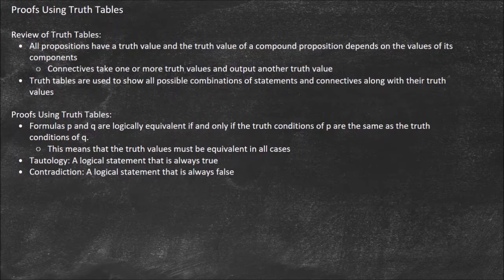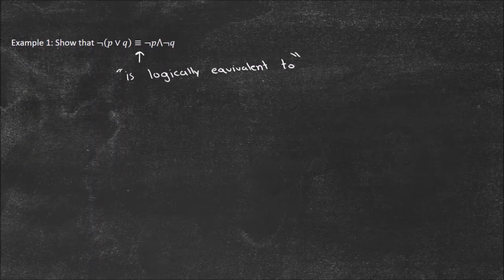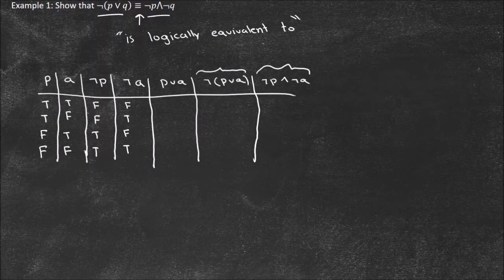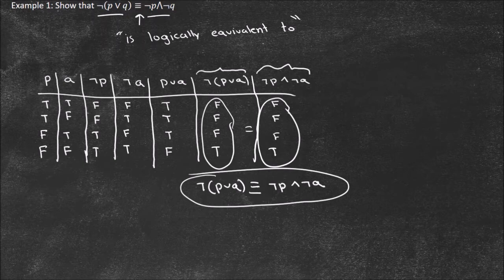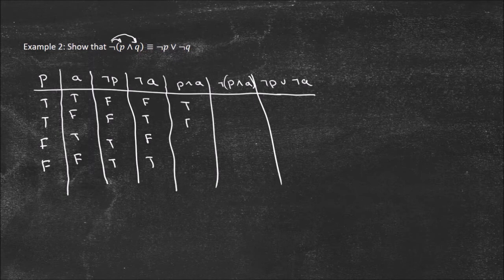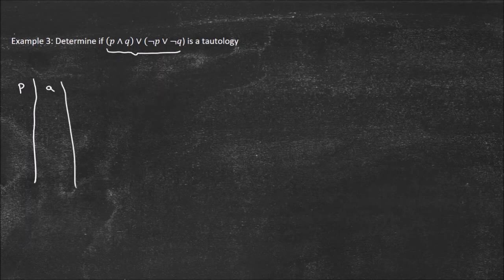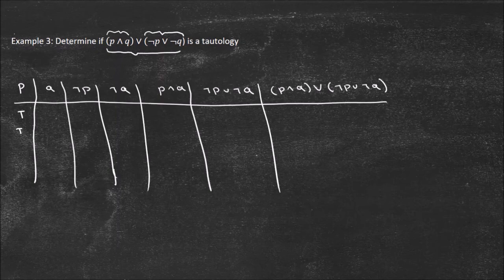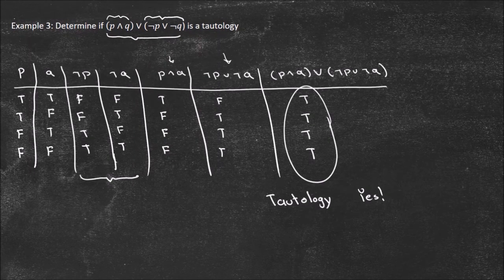Proofs with Truth Tables